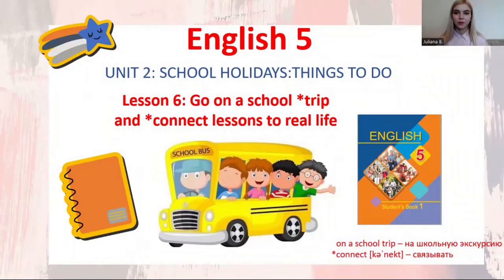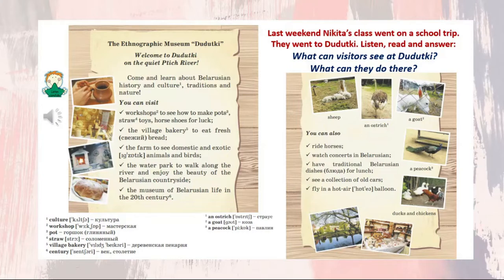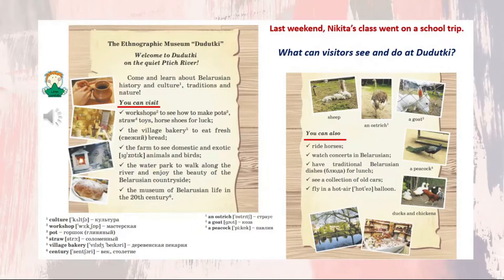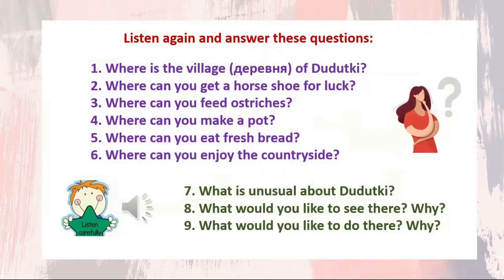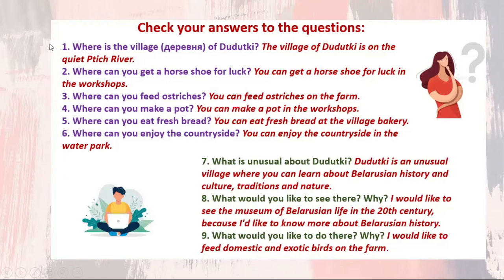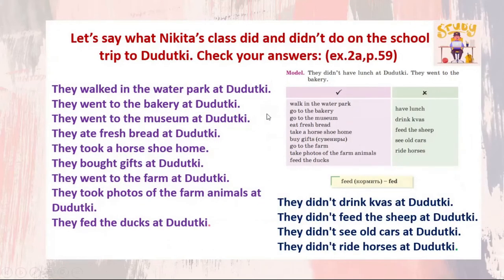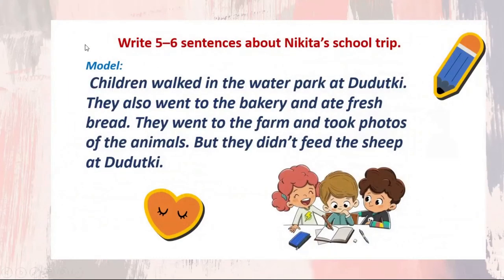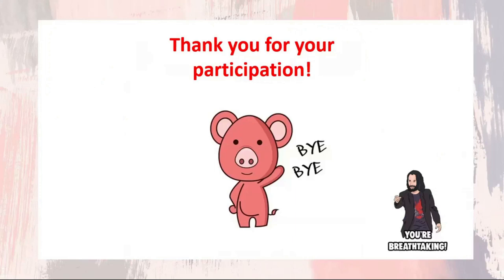Тема 15. Go on a school trip and connect lessons to real life